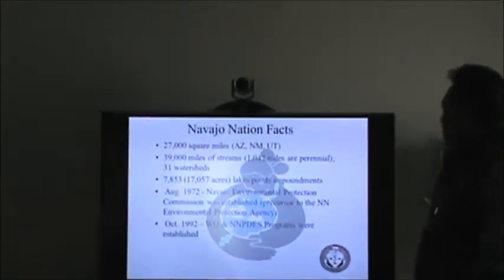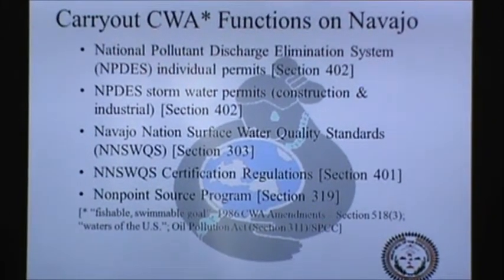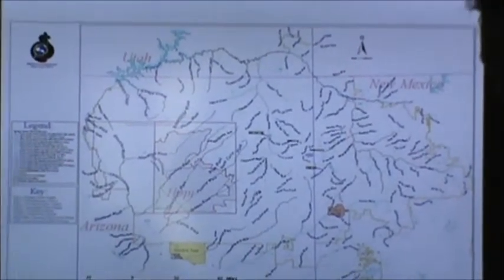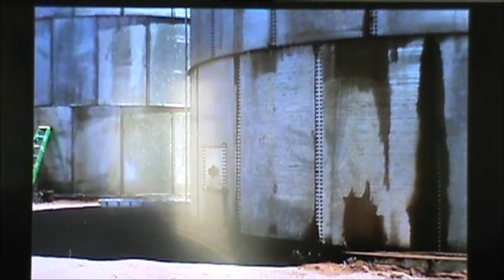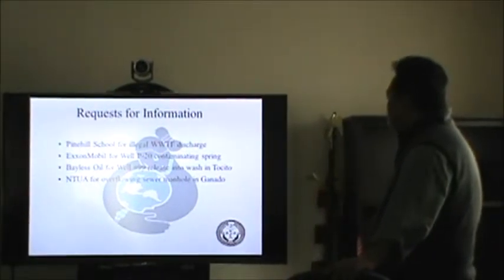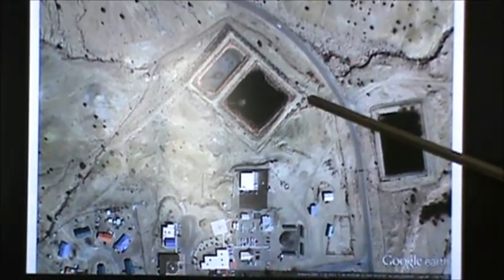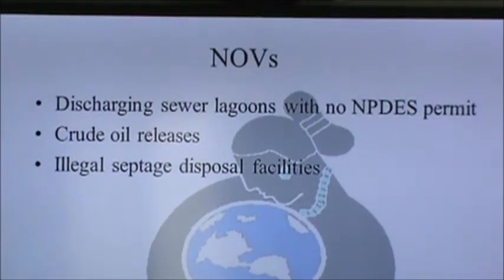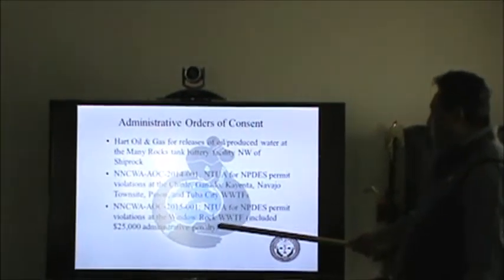Navajo Nation EPA Water Quality Navajo Pollutant Discharge Elimination Systems Program Patrick A